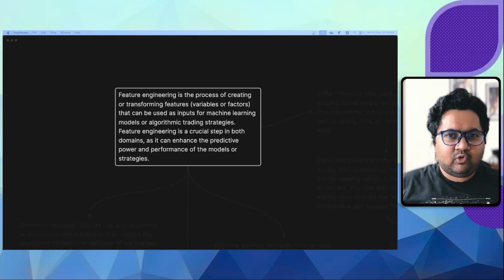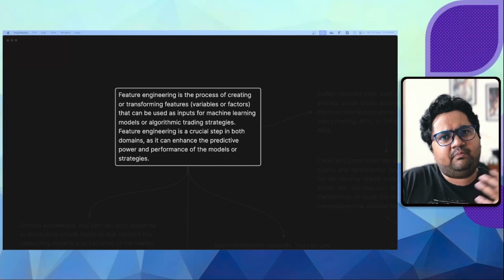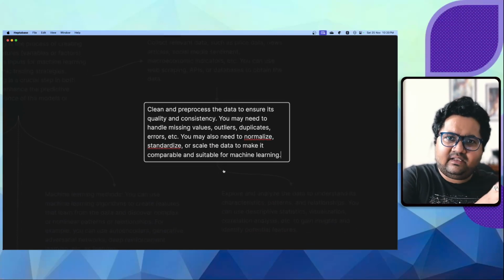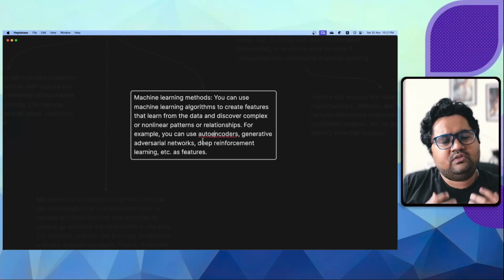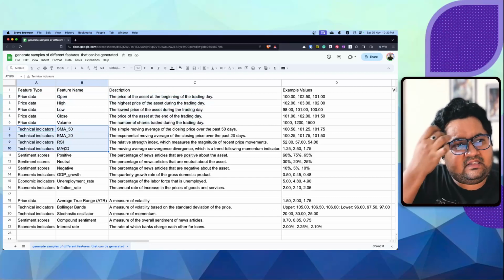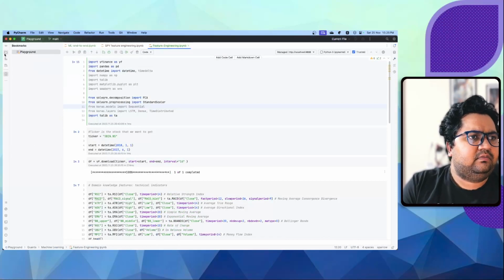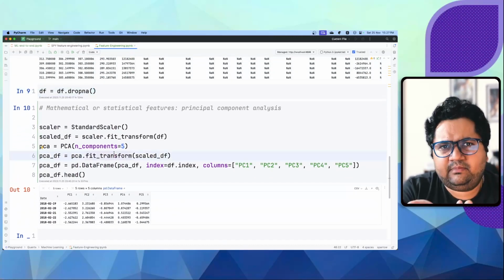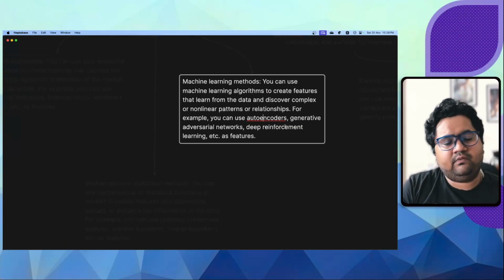Learn to do Feature Engineering for Profitable Trading Strategies: Step-by-Step Guide for Beginners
Feature Engineering for Trading Strategies with Machine Learning

🔍 Data Collection:

Obtain relevant data: Price data, news articles, social media sentiment, macroeconomic indicators, etc.
Use web scraping, APIs, or databases for data acquisition.

🧹 Data Cleaning and Preprocessing:

Ensure data quality and consistency.
Handle missing values, outliers, duplicates, errors, etc.
Normalize, standardize, or scale data for machine learning.

📊 Data Exploration and Analysis:

Understand data characteristics, patterns, and relationships.
Utilize descriptive statistics, visualization, correlation analysis, etc.
Identify potential features based on insights gained.

🛠️ Feature Generation and Transformation:

Domain Knowledge:

Leverage expertise to create features capturing market dynamics.
Examples: Technical indicators, financial ratios, sentiment scores.
Mathematical or Statistical Methods:

Use functions or models to summarize, extract, or enhance information.
Examples: Principal component analysis, wavelet transform, Fourier transform.
Machine Learning Methods:

Employ algorithms to create features discovering complex patterns.
Examples: Autoencoders, generative adversarial networks, deep reinforcement learning.
Feature engineering is a dynamic process, and the choice of methods depends on the specific data, objectives, and constraints of the trading strategy.